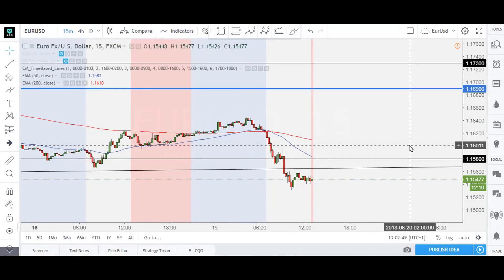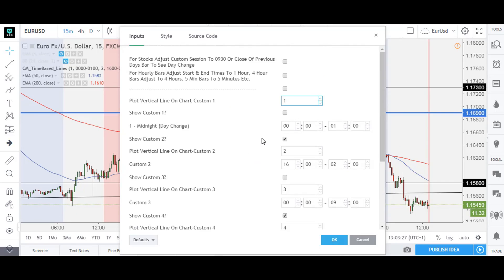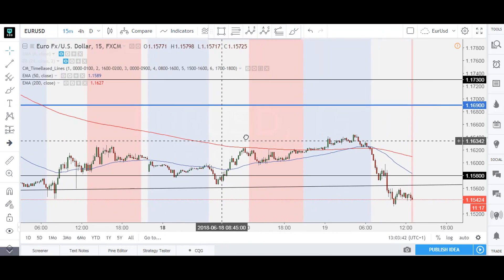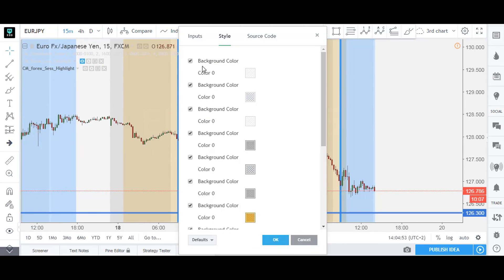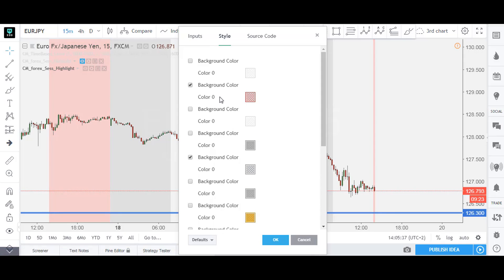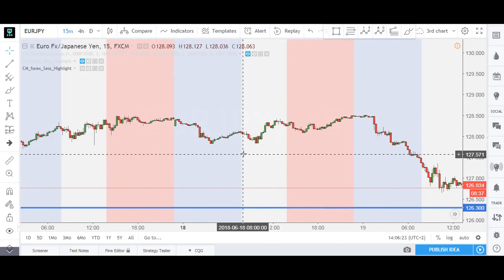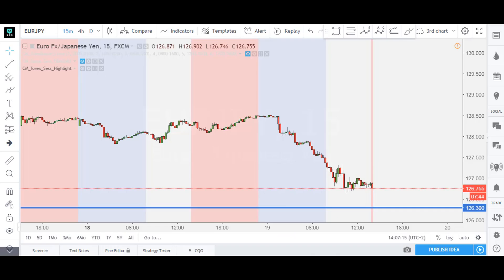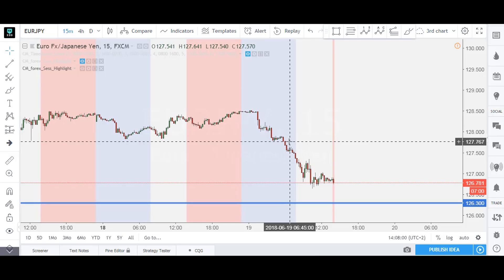How To Get The Market Sessions Indicator With Automated Settings (FOR FREE!!)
Hey Winners,

►Learn How To Trade: Join The Fx220 1 on 1 Mentoring Program

This is a step by step video on how to get the market sessions indicator that i personally use to get the best possible entries at the best possible times.

UPDATE: if you just type "Sessions" on TradingView indicators list. Countless of similar indicators will appear and you can try them to find the most accurate one.

Thank you very much, All the Best!

►Join our Facebook group and get all the help you need to take your trading to the next level:

► About me:

Expert Forex Trader trained by a Professional Institutional Trader/Mentor, Equiped with Solid knowledge about Market Behavior/Psychology and Market Maker Secrets, Both Technical and Fundamental analysis on Larger/Smaller timeframes. With the goal to help improve the mindset of retail traders that were bombarded with false and rubbish information and Education about Forex Trading.

What would most retail forex traders and mentors tell you?
Trade 1% of your account, have a 1:3 Risk/Reward ratio and you will still make money if you have a 32% winning strategy, HAHA You would need a $2,000,000 account to see significant returns...

Nobody Teaches you how to have a 90-100% ITM Winning ratio, By mastering Simple efffective strategies based on real confluences and confirmations from the Markets to have Accurate entries, And make real returns (High 6 to 7 figures yearly) trading the Forex Market.

95% of Forex Traders Lose Money
BUT WE'RE NOT IN THE BUSINESS OF LOSING MONEY.